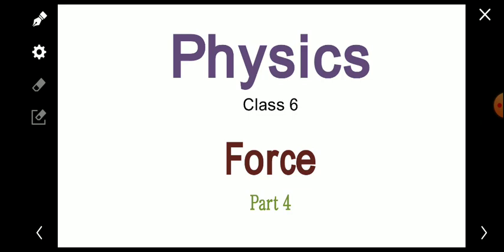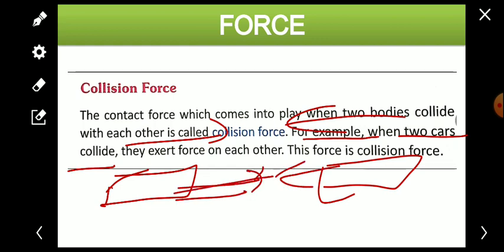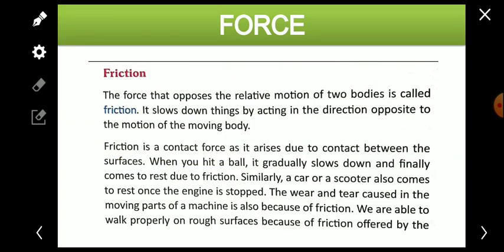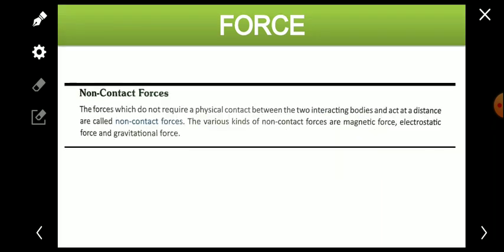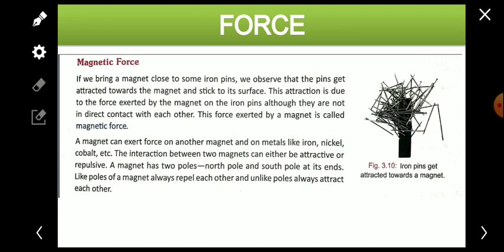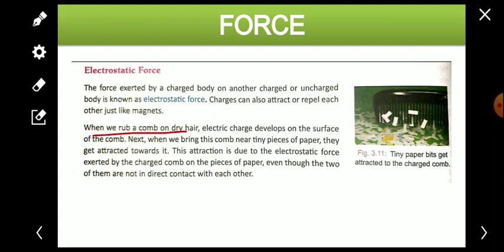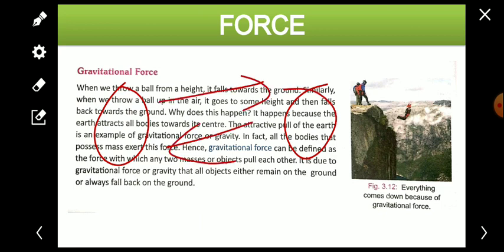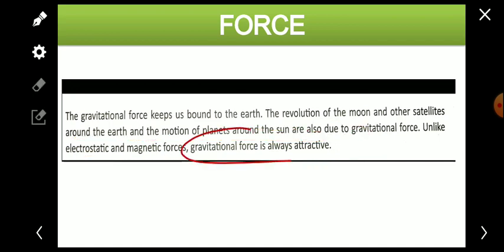Physics, Class 6, Chapter 3, Part 4